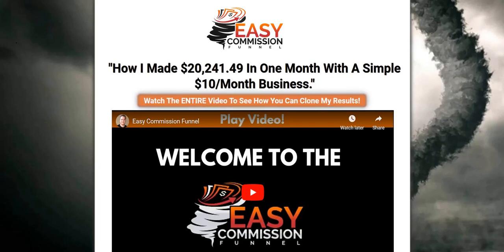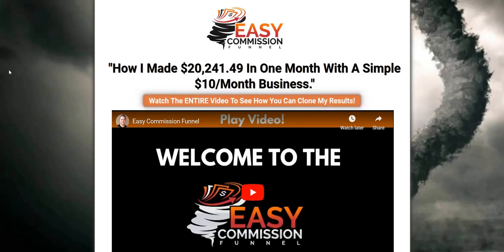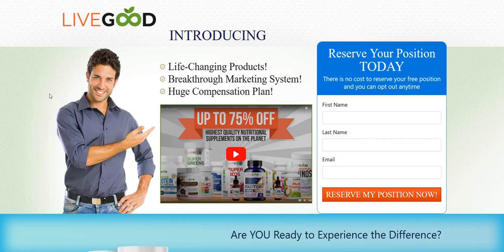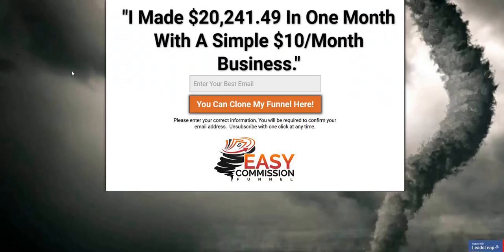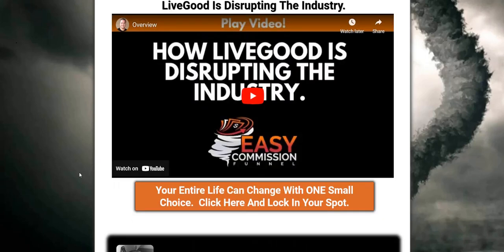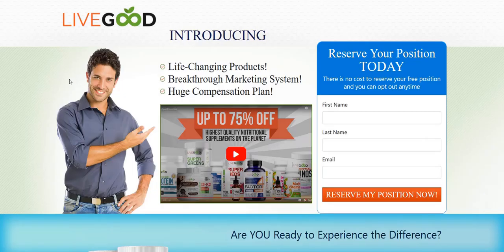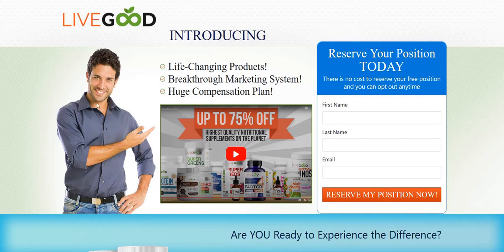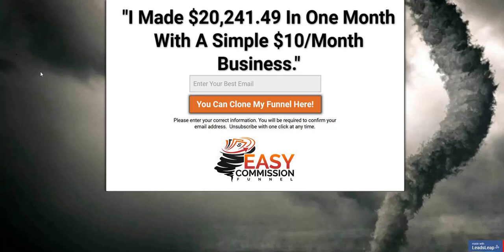Easy Commission Funnel Review - LiveGood System?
We do a run through of all the main pages which includes the Easy Commission Funnel Reviews.